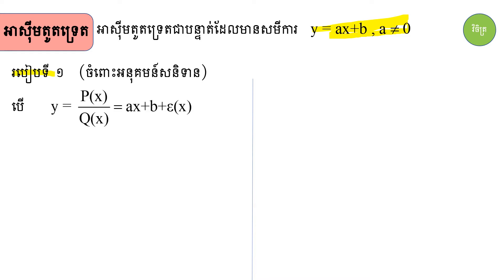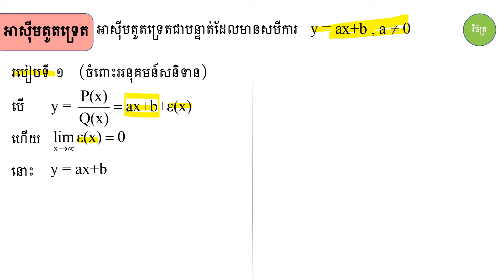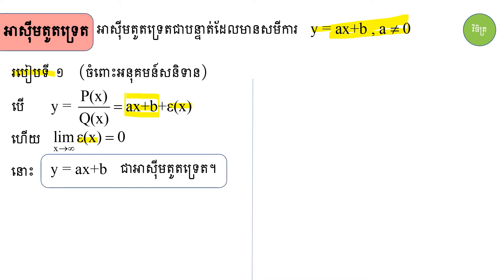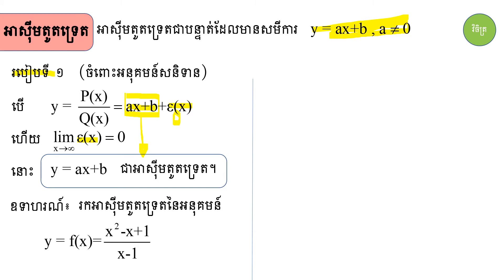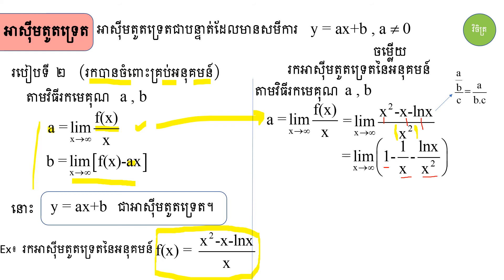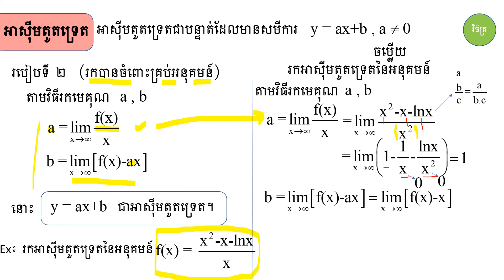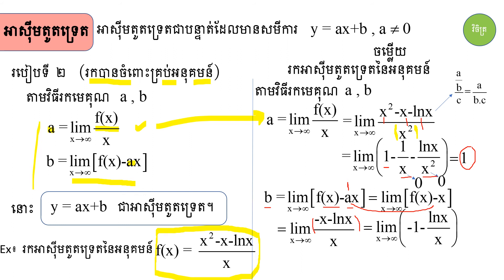💠 ផ្នែកទី ១០ គន្លឹះរកអាស៊ីមតូតទ្រេត នៃអនុគមន៍ (ទូទៅ)🤓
ក្នុងវីដីអូនេះអ្នក និងមកយល់បន្ថែមលើមេរៀន សិក្សាអនុគមន៍    ព្រមទាំងលំហាត់អនុវត្តន៍ និងគន្លឹះក្នុងការដោះស្រាយលំហាត់ថ្មីៗ។ In this video you will learn the lesson the Studies of Curve Function as well as getting  more practice and more tip to solve exercises.
CHEA VICHET Chea Vichet Math Basic# Math outstanding# Smart students